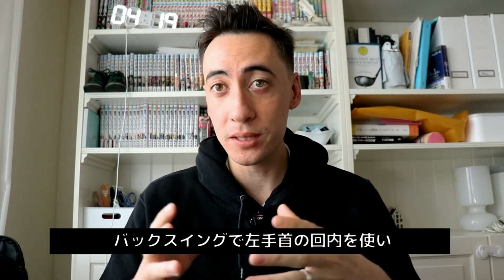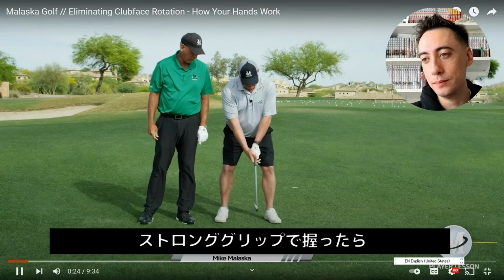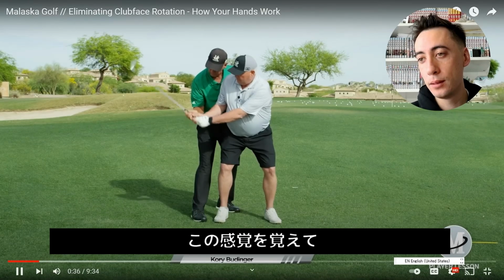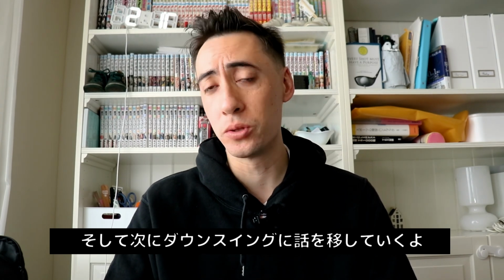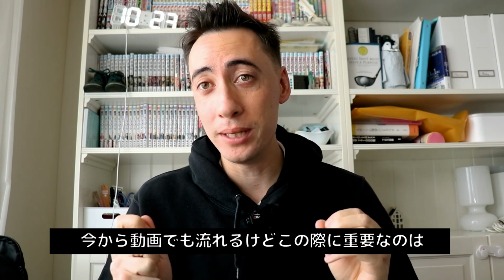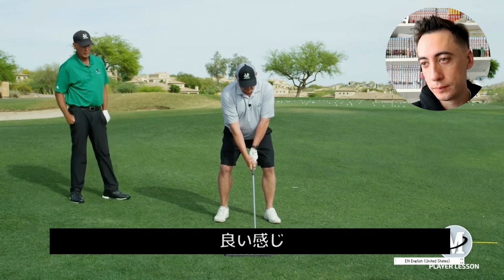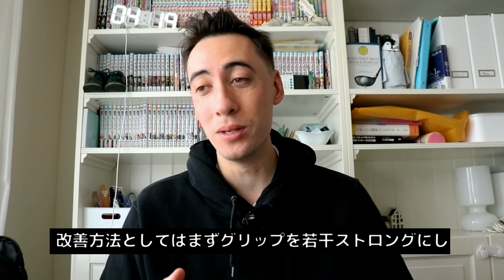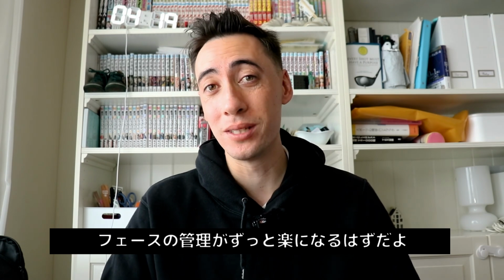【#490】タメキープするコツ！右手の使い方！マイク・マラスカ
0:00 イントロ
0:33 今回のテーマ
0:53 動画の内容
2:09 テイクバック
3:07 インパクトゾーン右手の使い方
7:08 まとめ